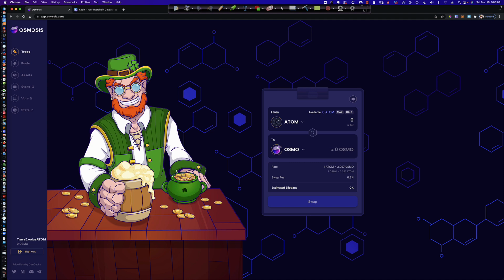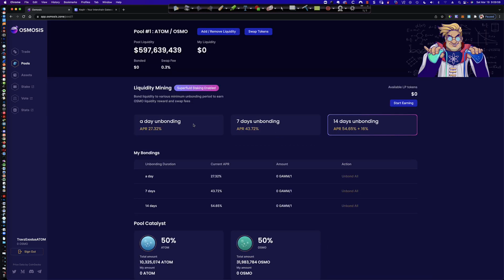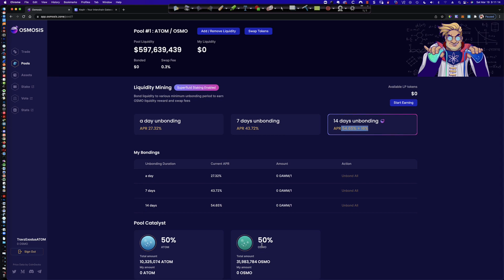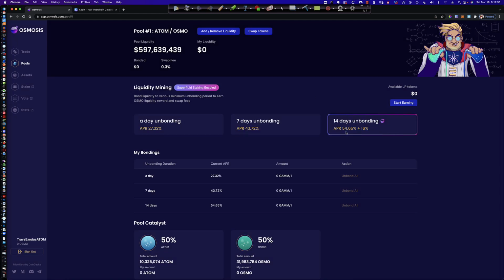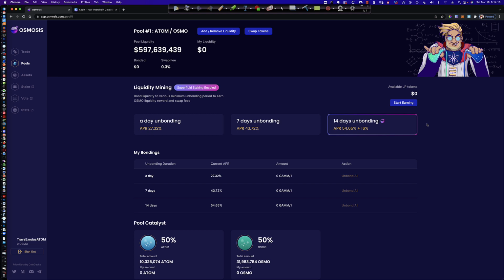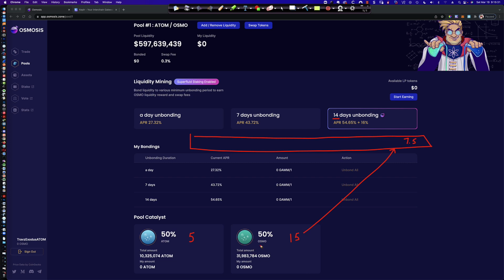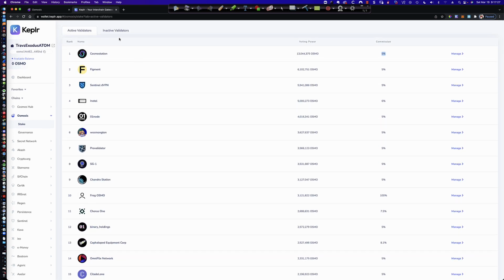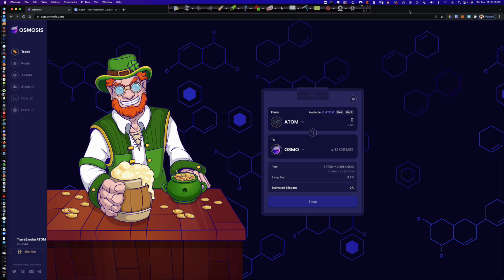OSMO Straight Staking via the Keplr Wallet vs. Superfluid Staking in the Osmosis Zone: A Comparison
In this video tutorial I go over the most common question I'm receiving: How is staking using the Keplr wallet different than if I was to stake my OSMO in the Osmosis Zone in a Superfluid Staking pool? I go over the difference in APR, the fact that participating in Superfluid Staking requires that you provide liquidity/create Liquidity Provider (LP) tokens with some other eligible token from an eligible pool (today those are ATOM/Pool #1, UST/Pool # 560, and LUNA/Pool #561). Hope this video helps you out on your journey in the Cosmos and when you get to the Osmosis Zone! Enjoy!

Cosmos Tip Jar Addresses:
ATOM: cosmos1ahfuktd7nyn3j9gkg7grphqpldgkyacruv65th
JUNO: juno1ahfuktd7nyn3j9gkg7grphqpldgkyacr27e0vt
SCRT: secret1ahfuktd7nyn3j9gkg7grphqpldgkyacr7fwakt
OSMO: osmo1ahfuktd7nyn3j9gkg7grphqpldgkyacr5hfya9